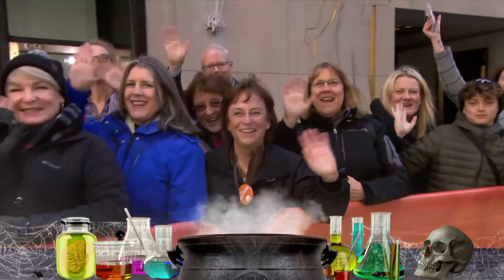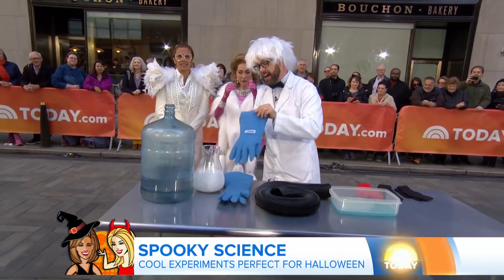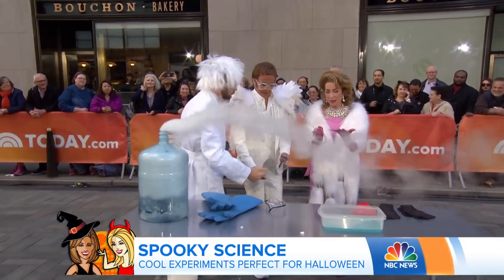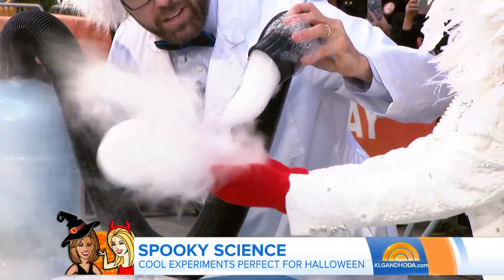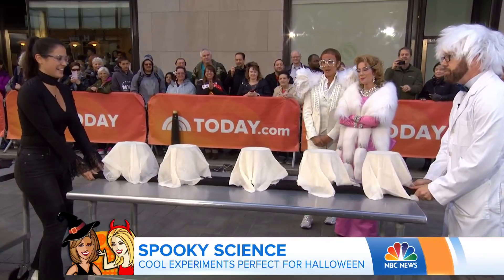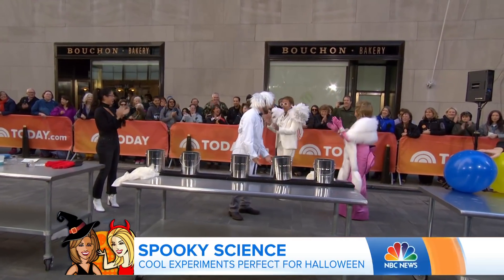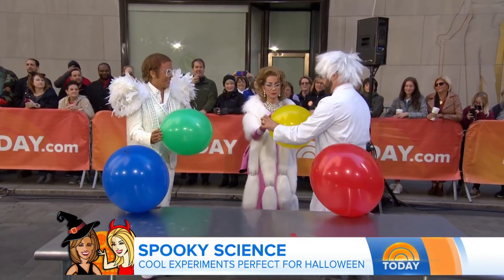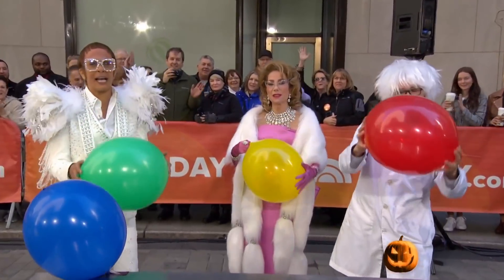Try These Spooktacular Science Experiments For Halloween | TODAY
Kathie Lee Gifford and Hoda Kotb are getting into the spooky spirit this Halloween with “Mr. Science” Jason Lindsey, who shows the ladies spooky science experiments.